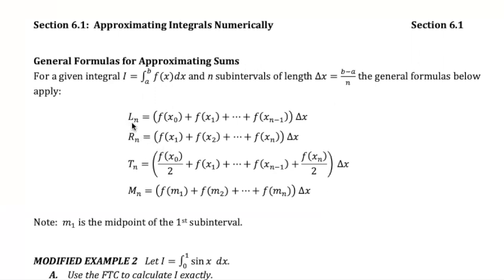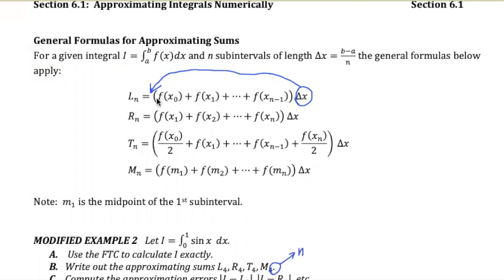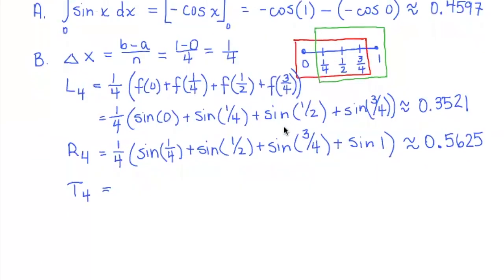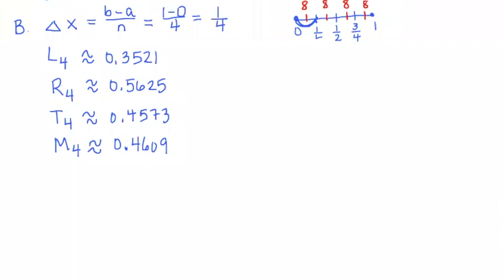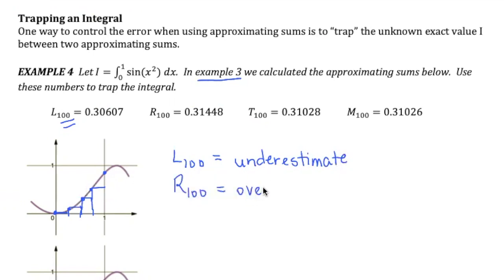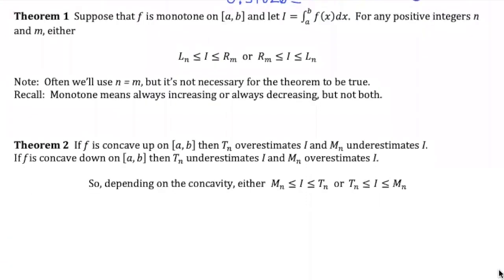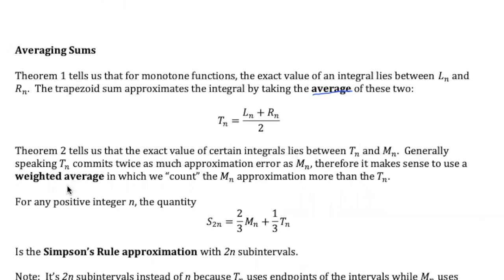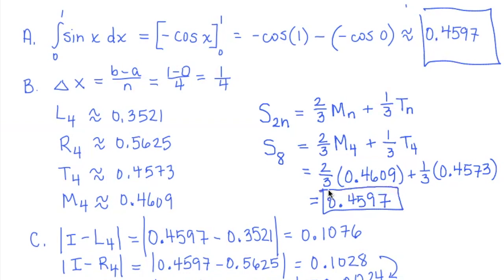Approximating Integrals Numerically (Section 6.1)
In this video you will learn how to calculate integrals numerically, what an approximation error is, and how we can use pairs of approximating sums to estimate error and produce better approximations.